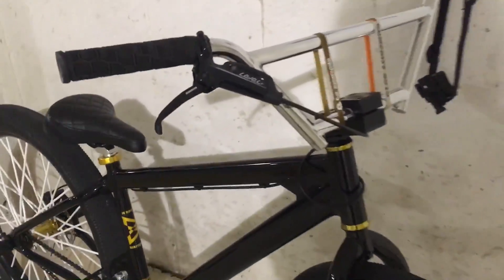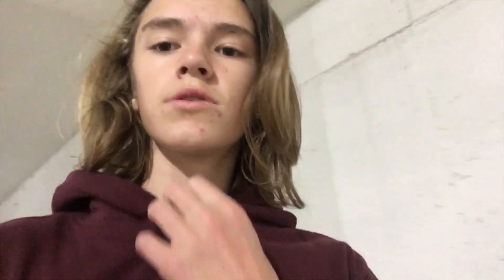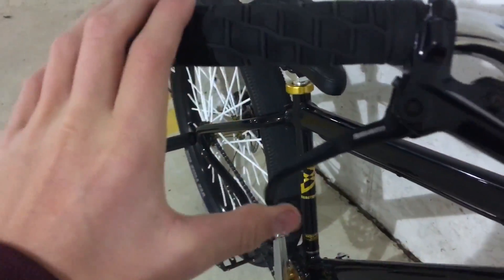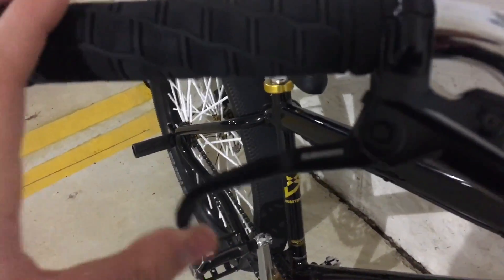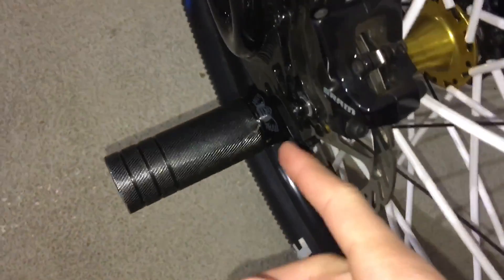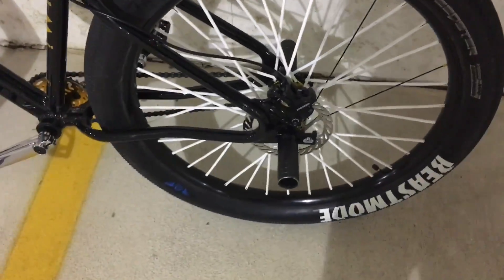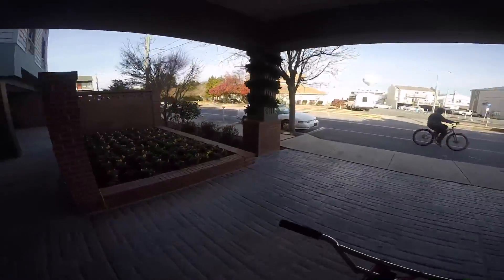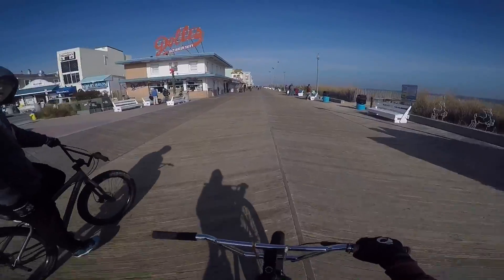Hydraulic Brakes Are A CHEAT CODE